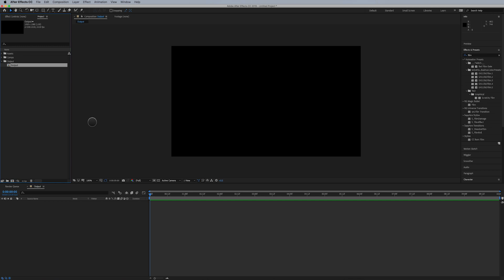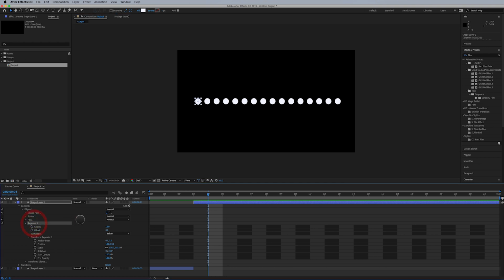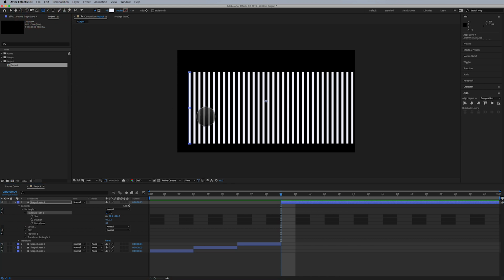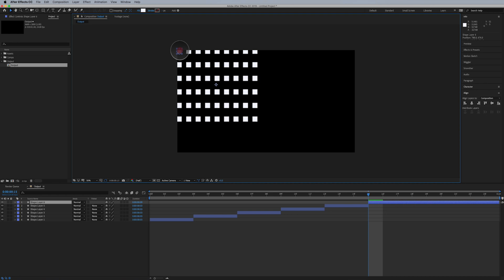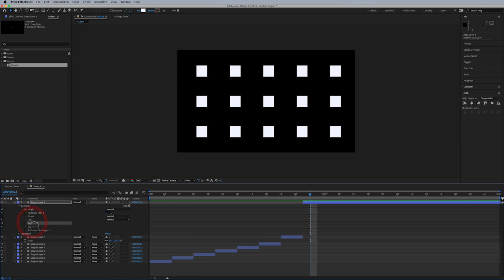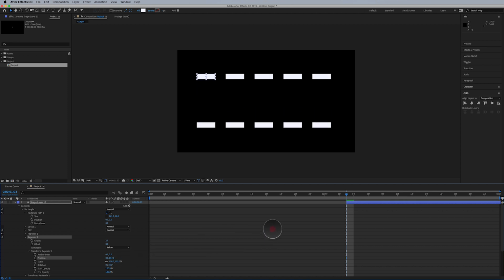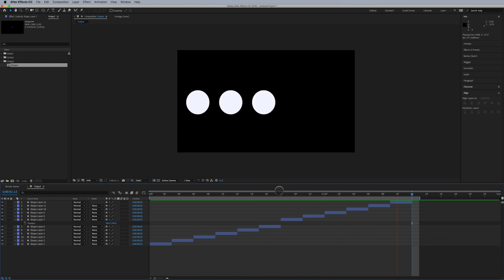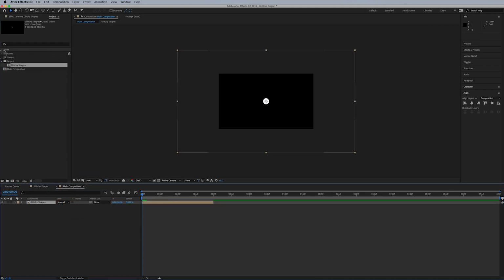018 Analog Glitch Part 1